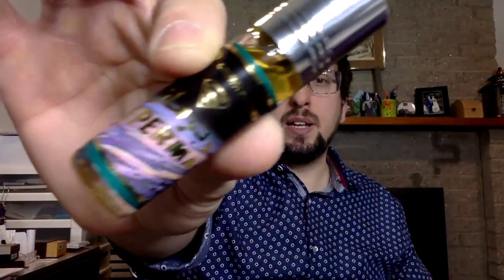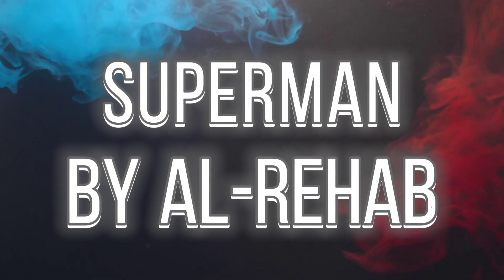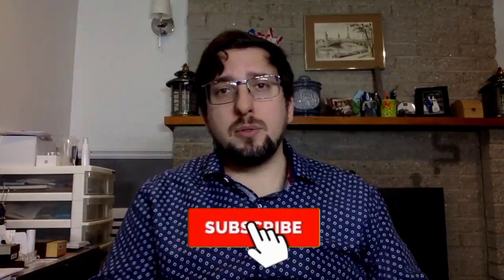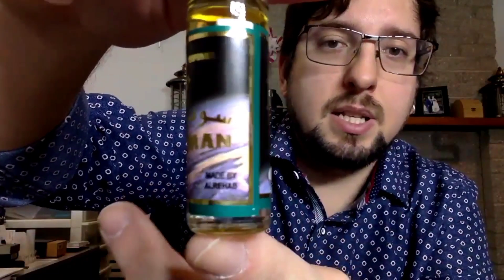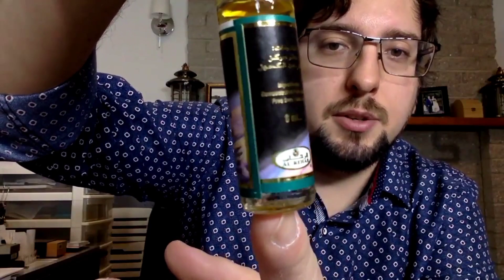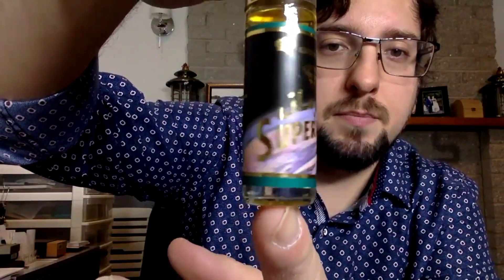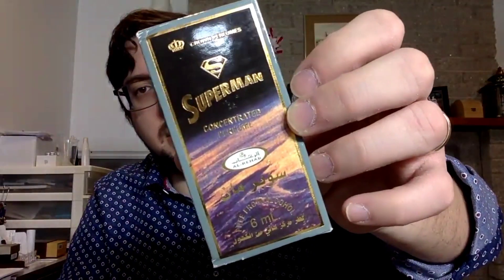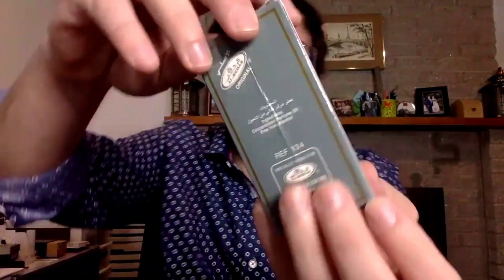SPICY MYRRH - SUPERMAN BY AL-REHAB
Myrrh is such a nice note and so underused.

Do you have any fragrance with the note of myrrh that you really enjoy?